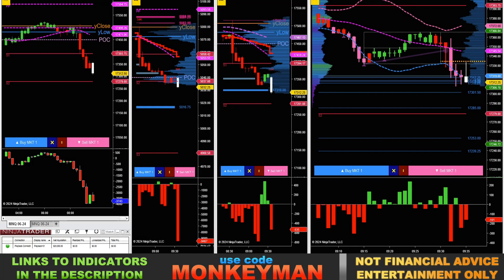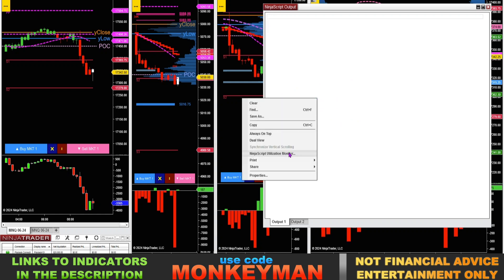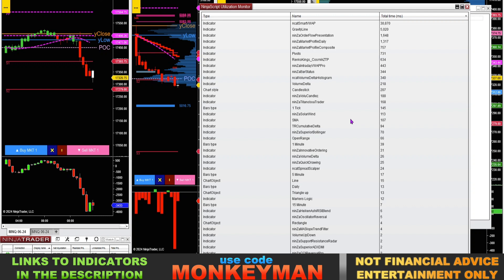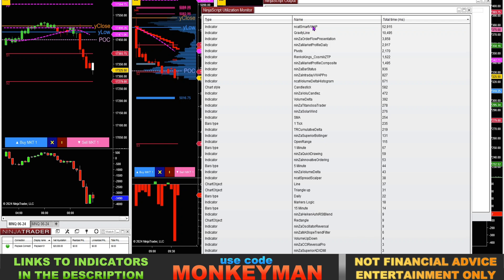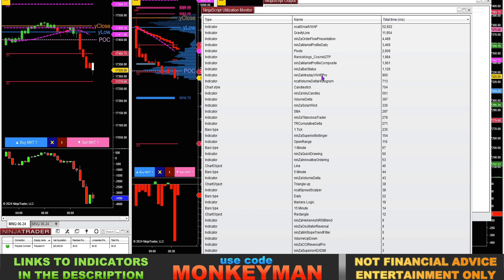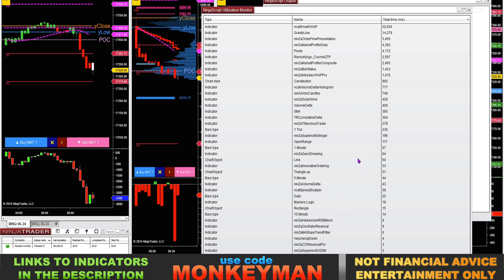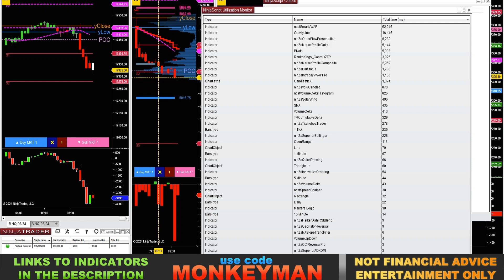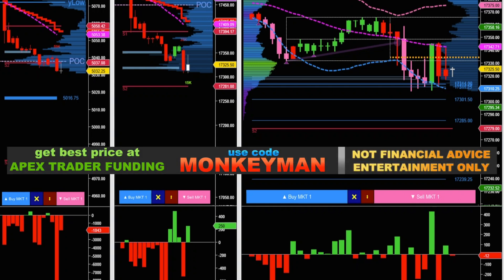Is your NINJA TRADER running SLOW or LAGGING - Here is how to find out what is slowing it down!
How to use the free built in diagnostic tool on Ninja Trader 8 to find out which indicators might be slowing down your charts.

Sale is going ENTIRE MONTH of APRIL!!!

Some of my favorite NINZA indicators  -
Volume Delta
Innovative Ordering
Solar Wind
Market Profile (Composite)
Market Profile (Daily)
Intraday VWAP Pro
Wave Trend Pro
MA Crossover
Heiken-Ashi RSI Blend
Superior Bollinger
Superior ADX/DMI
Titanoboa Trader
Divergence Engine
Oscillator Reversal
Waddah Attar Explosion
Volucandlez
Support/Resistance Radar
Super Trend Pro

click the link below and use code -     MONKEYMAN
get the BEST POSSIBLE PRICE... if they are already having a sale - get an even deeper discount!...  by using the code!

Funded day trader.  Sharing experiences in the markets since 2007. Trading mostly NQ futures.  Thanks!!
I don't promote 50 different funded trader firms or different indicator companies.  Only the things I use myself everyday for the past many years!